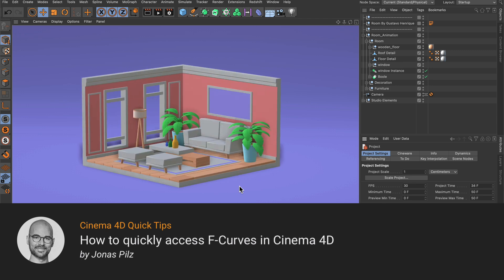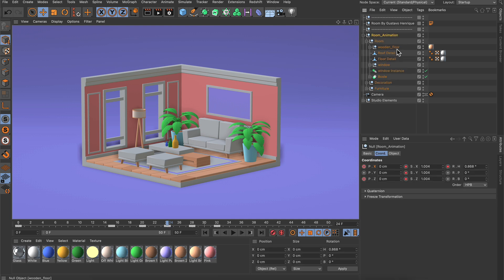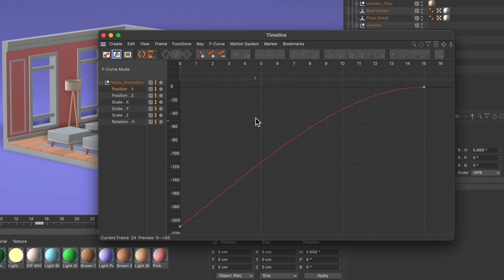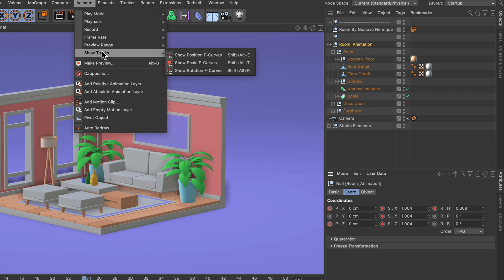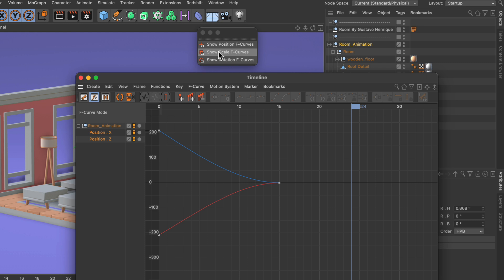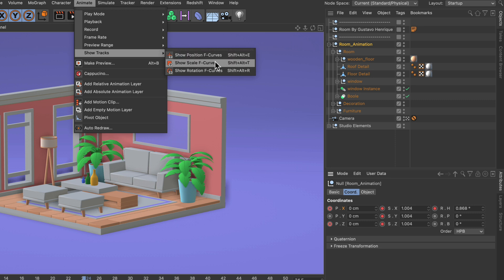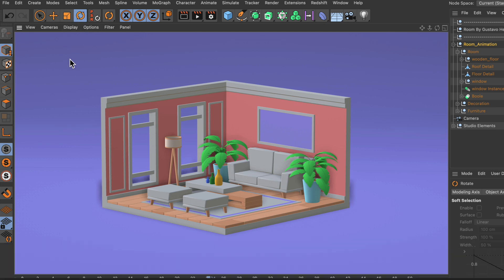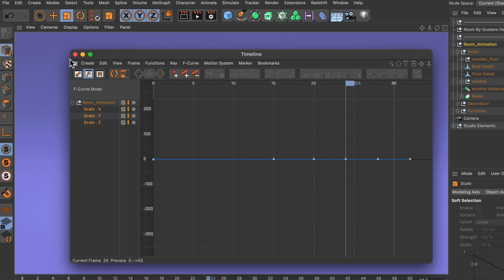Tip - 322: How to quickly access F-Curves in Cinema 4D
In this Quick Tip, Jonas Pilz (@jonaspilz3d) shows how to quickly access animation F-Curves in Cinema 4D R23. You will learn how to bring up the Timeline in F-Curve mode for any animated parameter as well as how to show all F-Curves for position, scale or rotation using a shortcut.